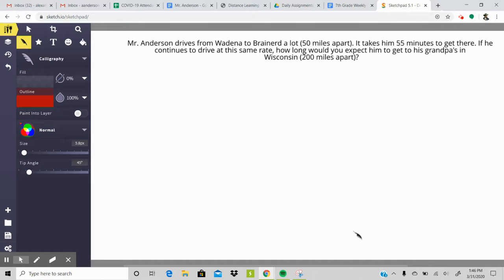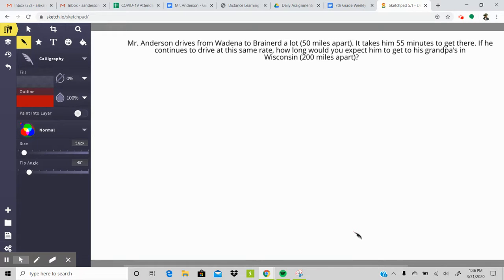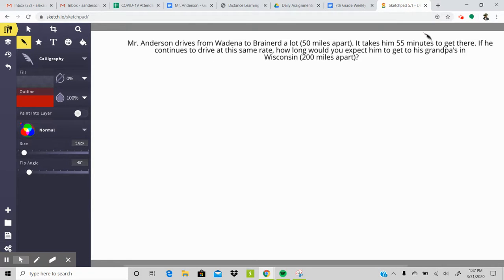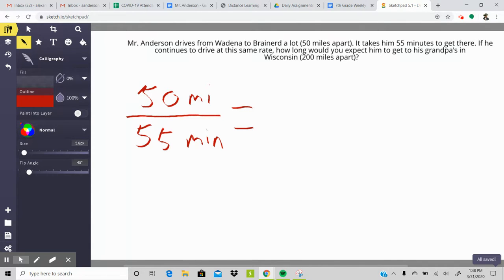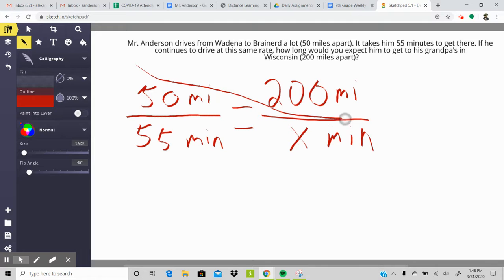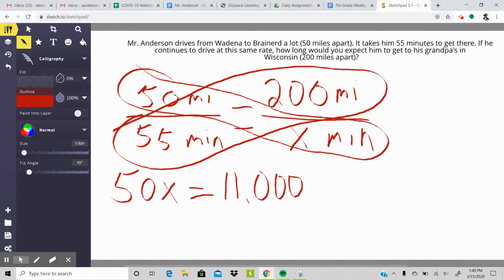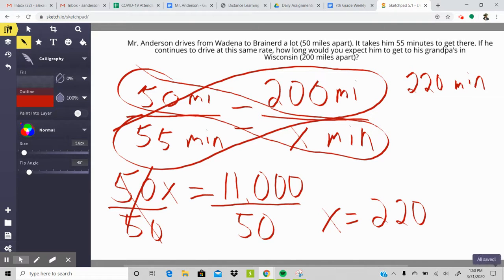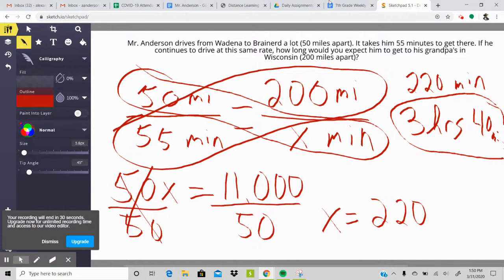Distance and Time Problem